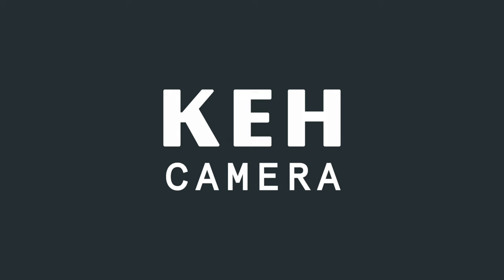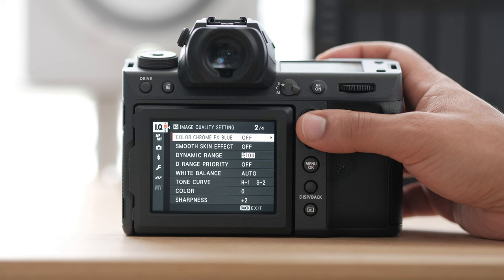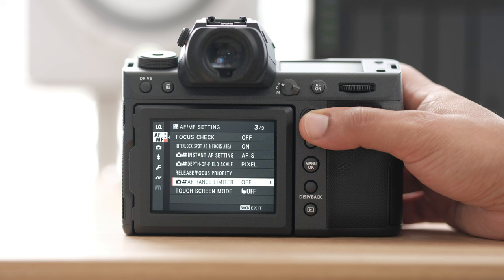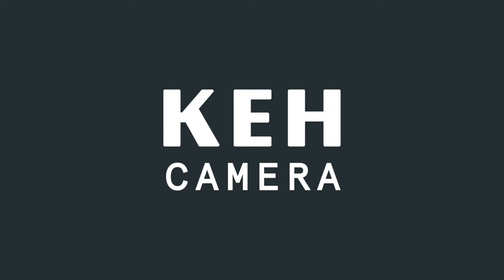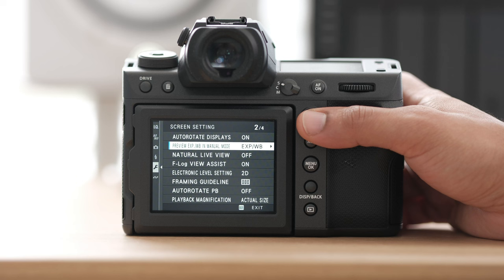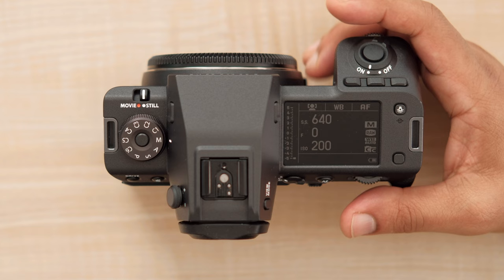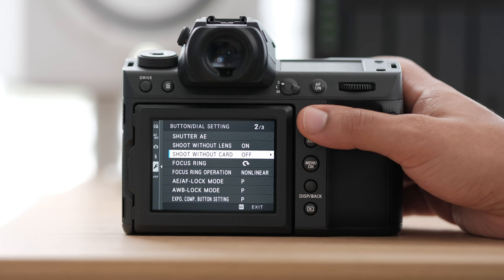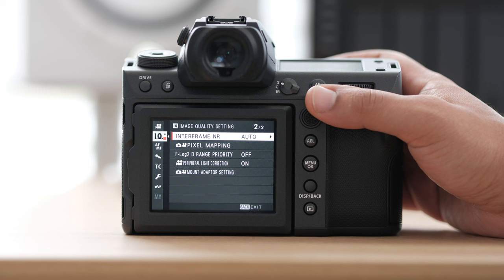How to Setup Your GFX 100 II for Wedding Photography | Medium Format Wedding Photography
If you're looking to pull off wedding photography with the Fujifilm GFX 100 II there are perfect GFX 100 II settings you should have. While this camera is capable of so much you have to make sure you have it set up correctly if you want to handle weddings. Let's take a look at how I setup my GFX 100II for wedding photography.